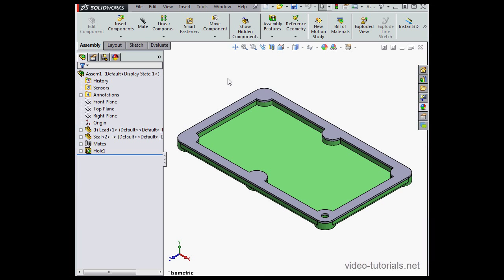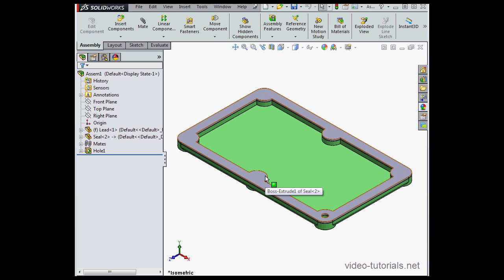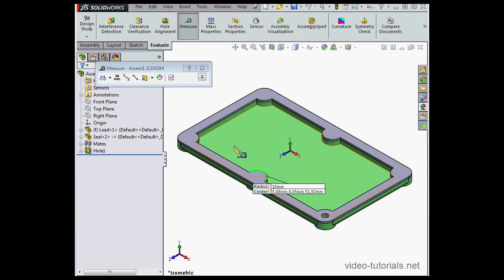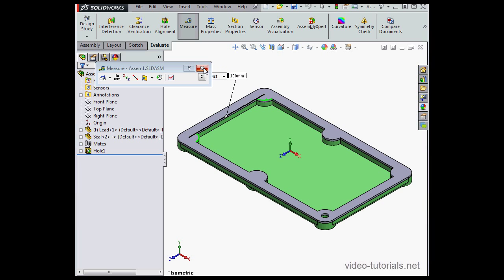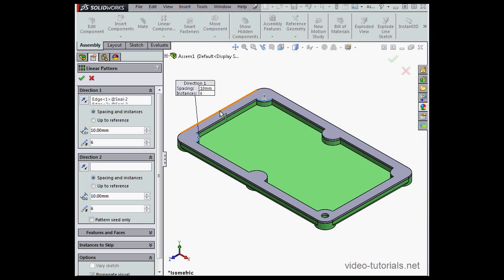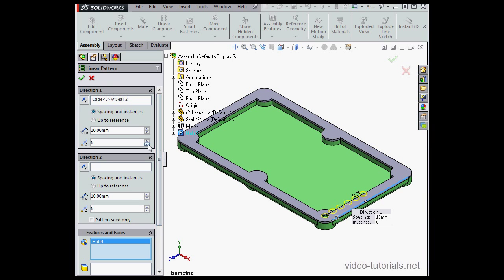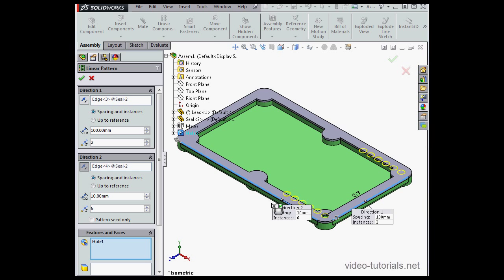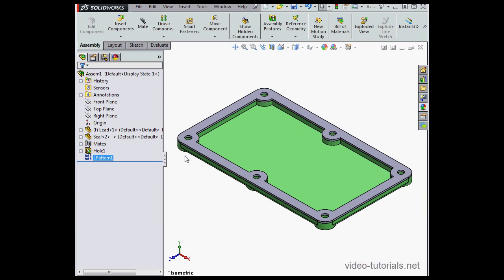How to create assembly-based linear patterns - SOLIDWORKS 2015 tutorials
In this video, I show you how to work with linear patterns, but in the assembly environment, rather than in the part modeling environment. Sometimes this is a better place to add the pattern.